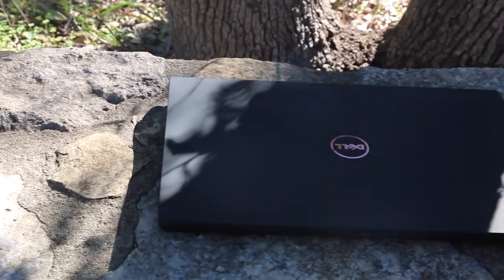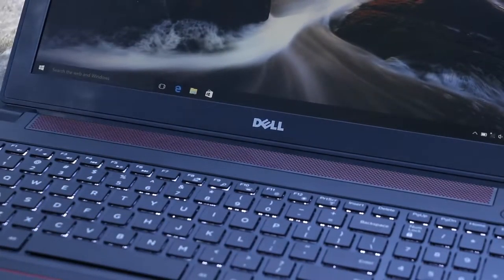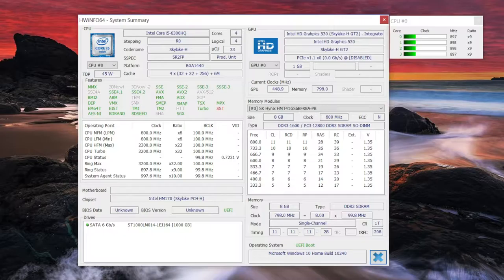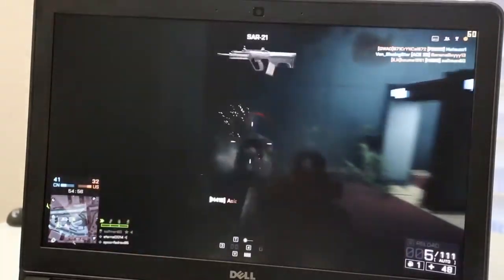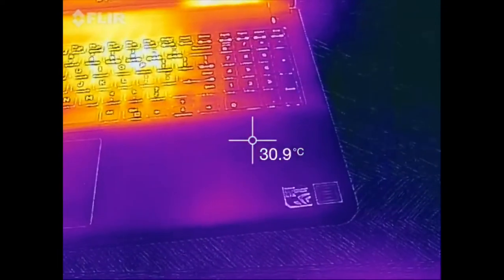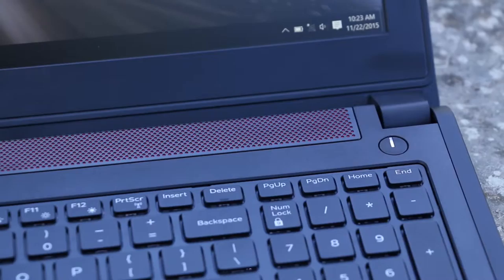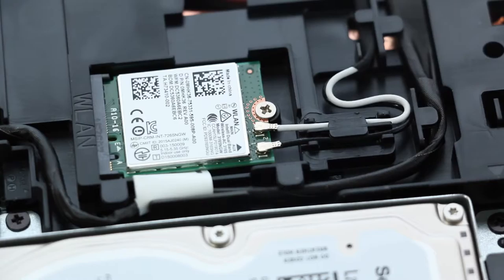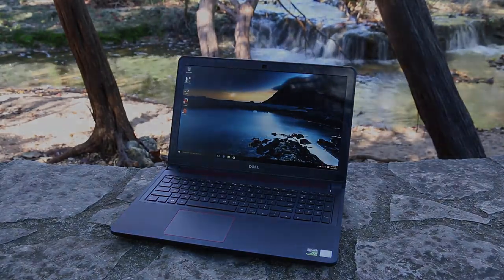Kimlongcenter.com - Laptop chính hãng 100% Dell Inspiron 7559 i5 Review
Nhà phân phối chính hãng Laptop Dell Inspiron 7559 i5-6300HQ/ 4GB/ 1TB/ GTX 960M 4GB/ 15.6in FHD/ Đèn Bàn Phím . Bảo hành 2 năm
CPU Intel® Skylake Core™(TM) i5 _ 6300HQ (2.3 GHz, 6MB L3 Cache) w/Turbo Boost up to 3.2GHz
Memory 4GB DDR3L / BUS 1600
HDD 1TB (1000GB) Hard Drive
VGA NVIDIA GeForce GTX 960M 4GB GDDR5 _ Intel HD 4600 ( GPU Maxwell thế hệ mới nhất )
Display 15.6 inch _ LED Backlit Display with True Life and Full HD resolution (1920x1080) IPS
Driver No
Other Webcam, Wireless, Lan, moderm, 4.1 Card Reader, USB 3.0, built-in Subwoofer with Waves MaxxAudio® Pro processing, LED Keyboard ( đèn bàn phím)
Wireless 1000Mbps / WLan 802.11b,g,n / Bluetooth
Battery 6-cell (65 WHr) Lithium Ion
Weight 2.2kg
SoftWare Ubuntu
Xuất xứ Hàng nhập khẩu, mới 100%
AD : 125/4 Trần Bình Trọng , P2 ,Q5 , TPHCM .